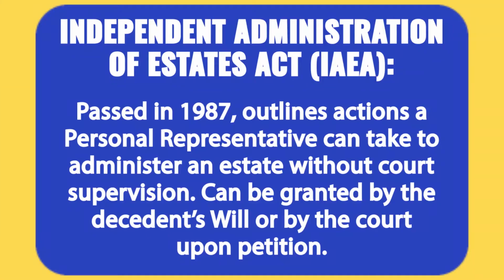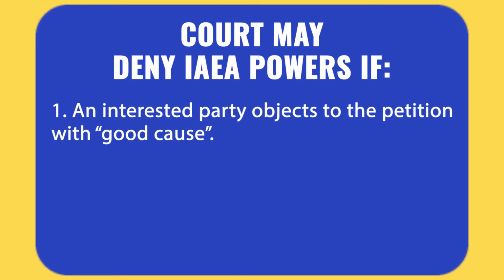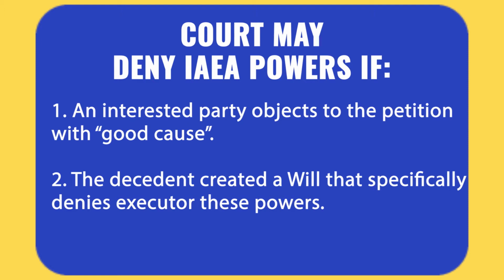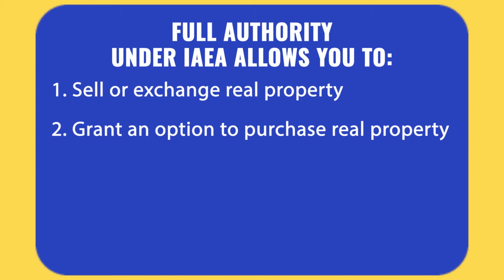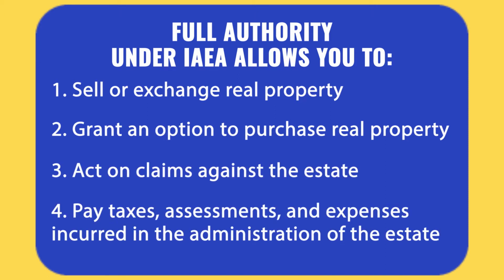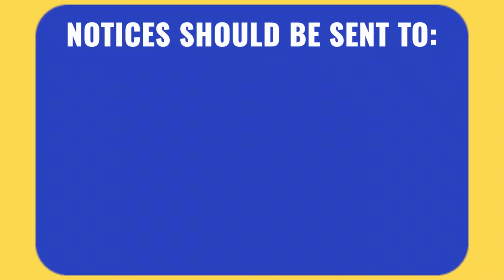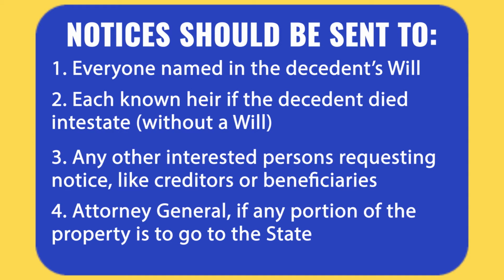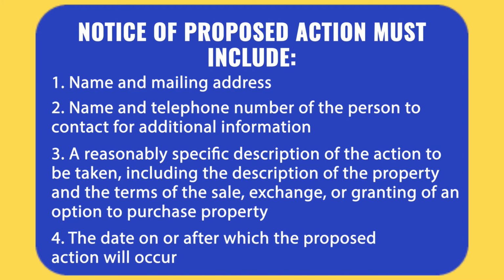Understanding Personal Representative Powers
If you’ve been appointed as Personal Representative in a probate matter, it’s important to understand what powers you have under the Independent Administration of Estates Act (IAEA).

In this video, Paul Grow (Director of the Estates Administration Department at the Law Offices of Daniel A. Hunt) explains the difference between full and limited authority under the IAEA. This will help you determine how to deal with any real property included in the estate.

If you or someone you know has questions on this topic, our office is here to help.